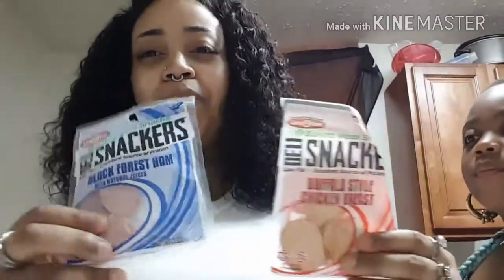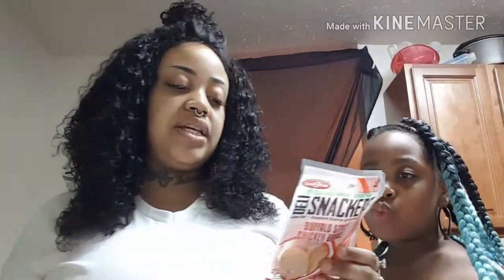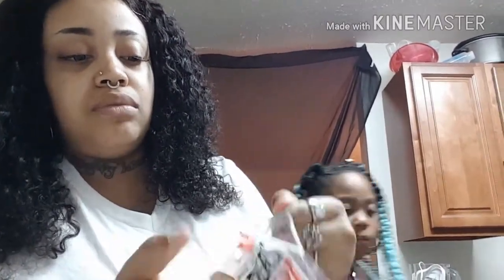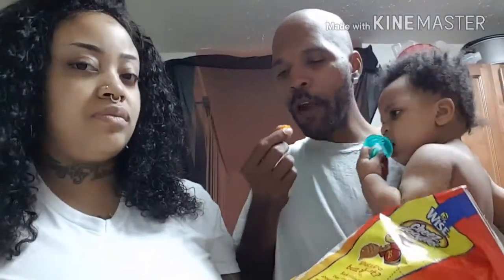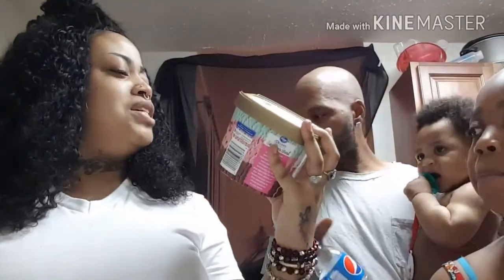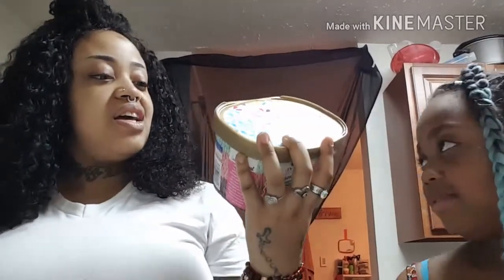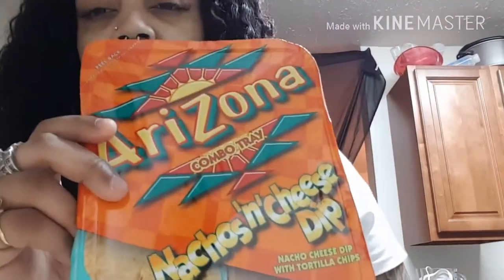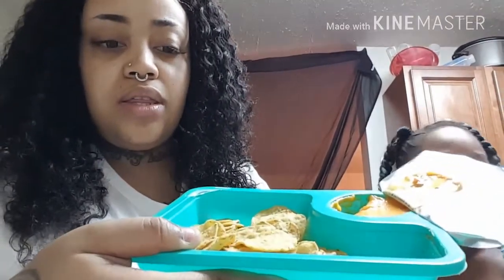🍪Taste Testing ft. Kroger & DT Goodies🍩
Welcome New Luvies!! & Hello to my Luvies who've been hanging with me😚 Wanted to bring to you all these goodies we've found... Hope you enjoy!